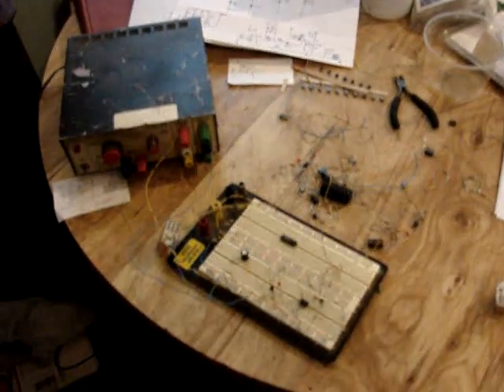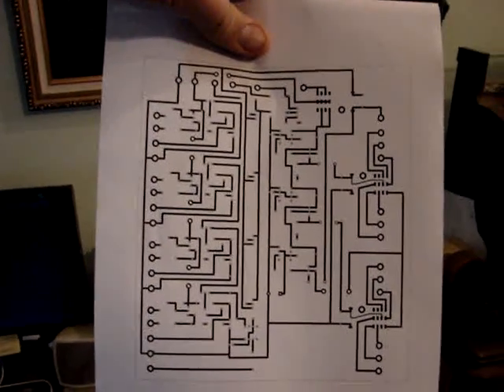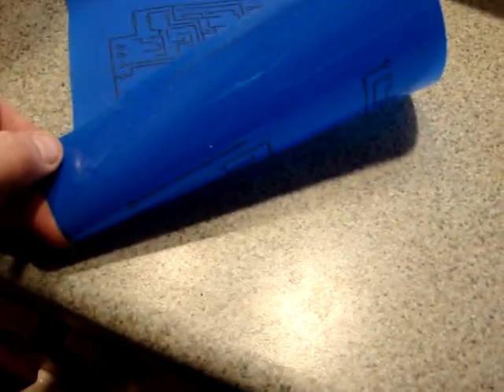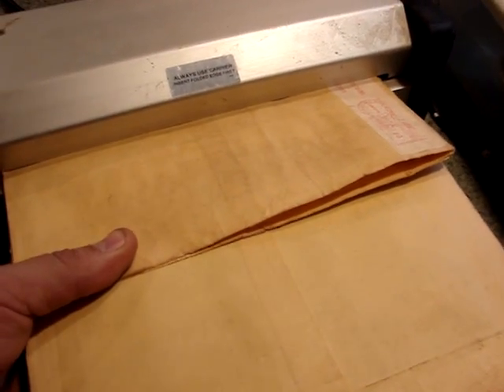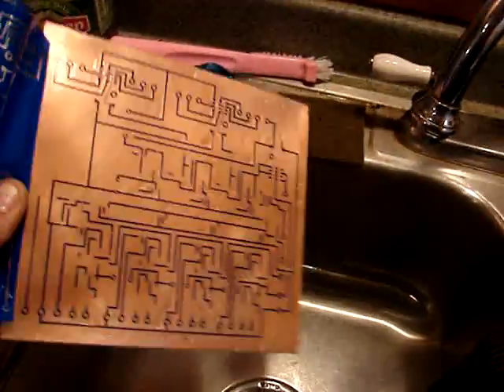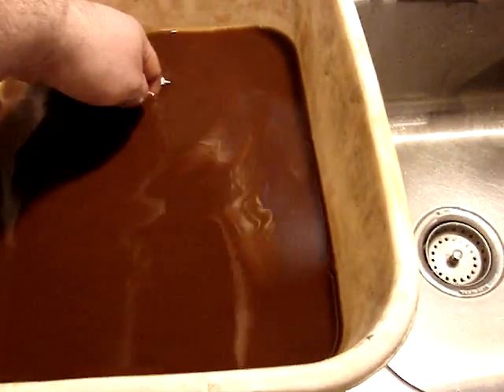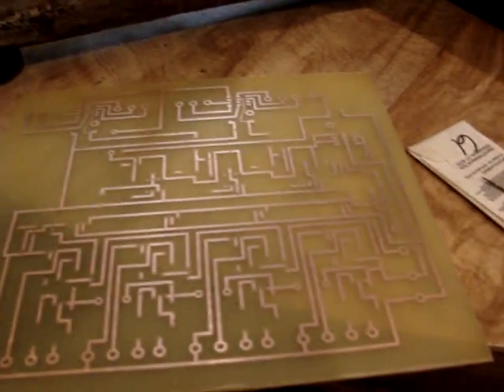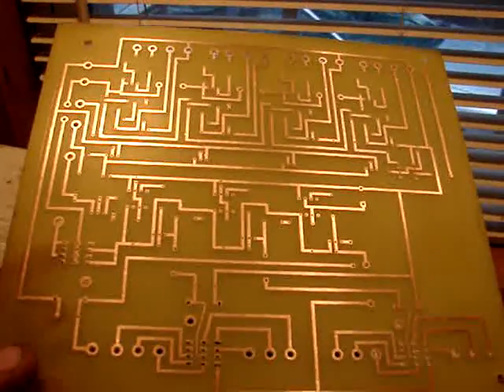Designing, laying out, etching, and drilling a circuit board from scratch - Pt. 1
Showing you how to design, layout and etch a circuit board from scratch !  Something I do alot of, but thought you might like to see how it's done, at least the way I do it !!!